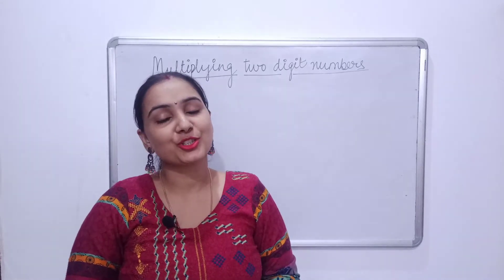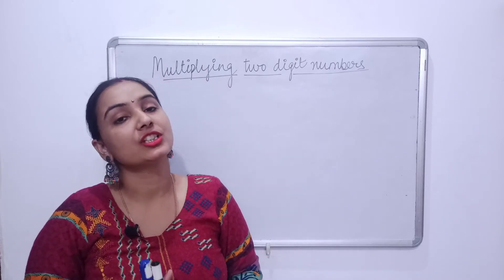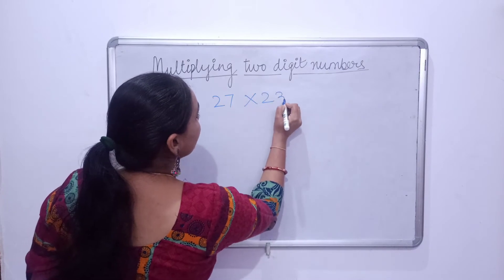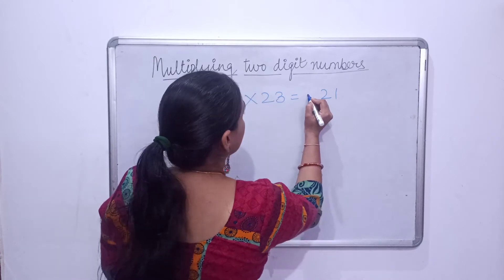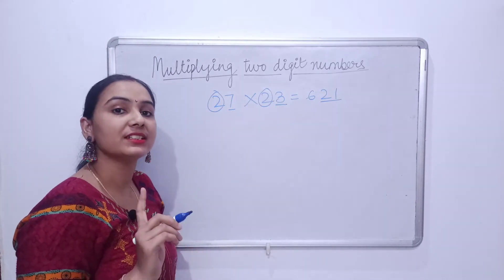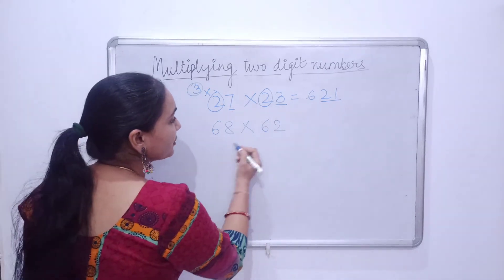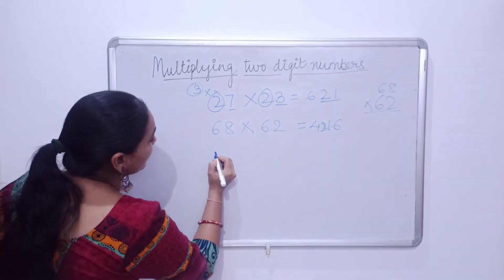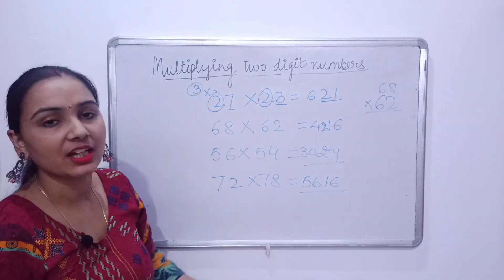multiplying 2 digit numbers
In this video, you will learn the fastest trick to multiply  2 digit numbers..